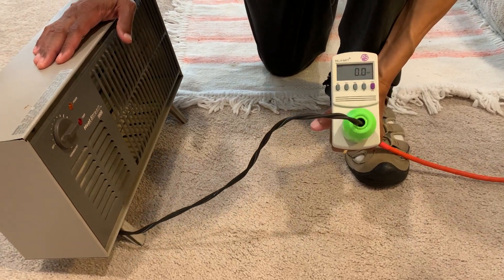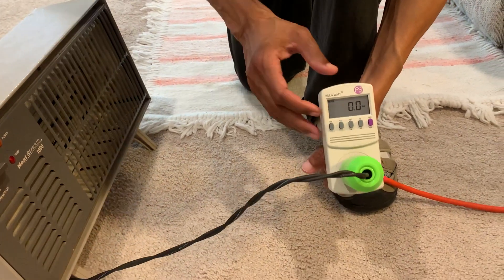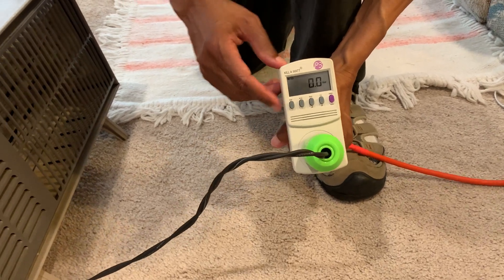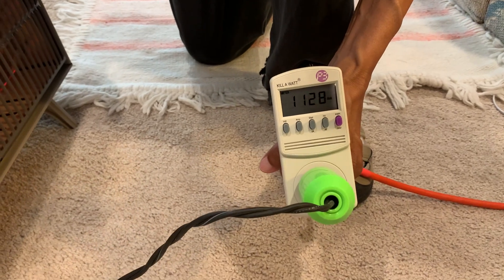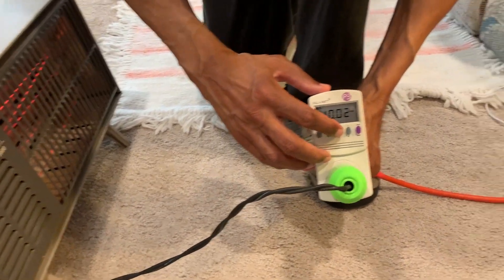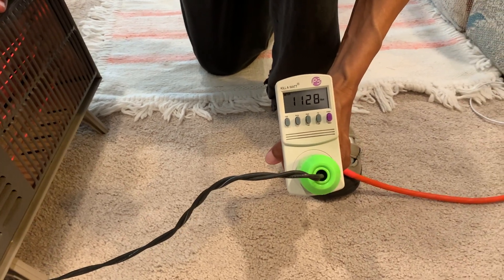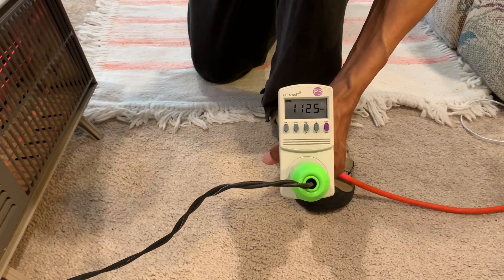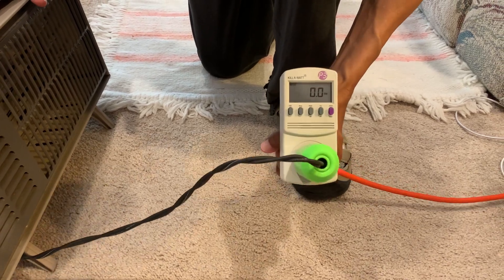Can Jackery 1000W Power Space Heater to Keep Warm?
Join us at The Fifty Plus Network as we test our new Jackery 1000W solar generator to see if it can power our space heater to keep warm during winter power outages! We are looking for backup power sources to provide heat during winter power outages. Our space heater needs more than 1100 watts and our Jackery 1000W can hold a maximum of 1000 watts of energy. We are using a Kill-A-Watt meter to safely test our space heater ... For more on our backup energy strategy, please